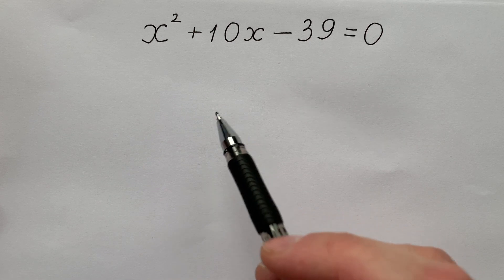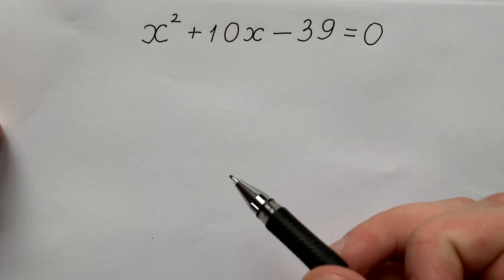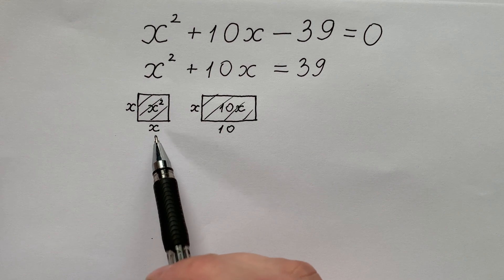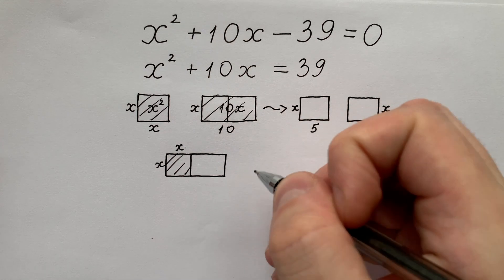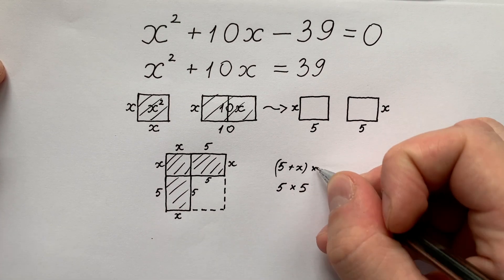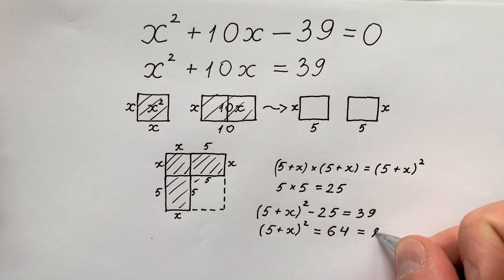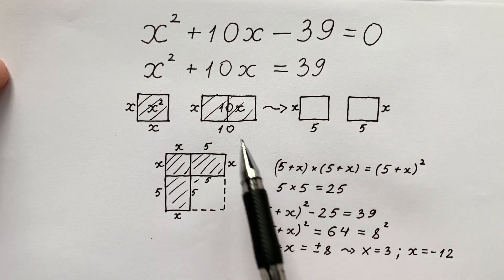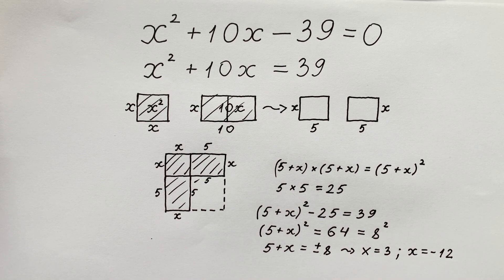Teachers SHOCKED!! Extra New Way to Solve Quadratic Equation. Math Olympiad Question.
This is math question. Even it's not math olympiad question. We have quadratic equation. Simple equation. How to solve it? You should learn this trick. It's crazy.